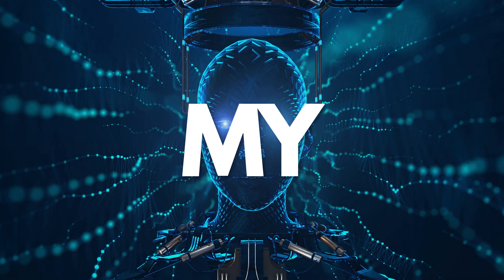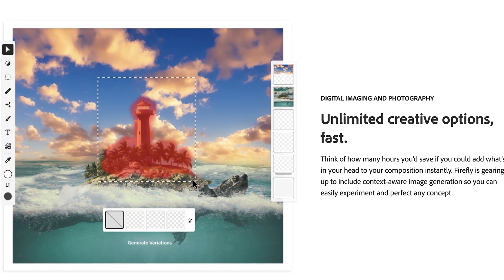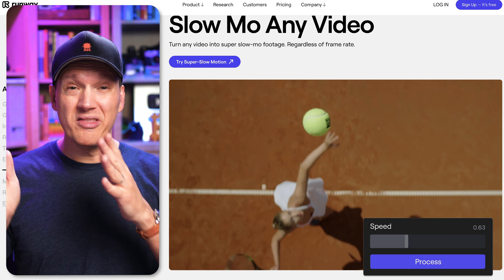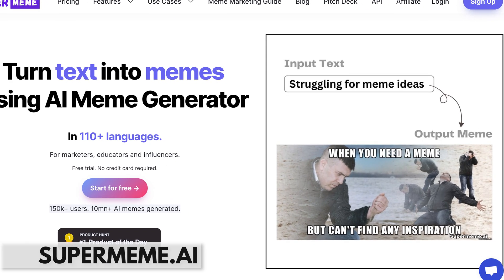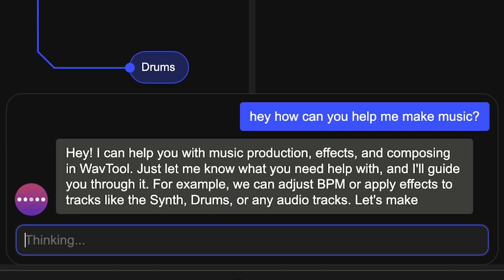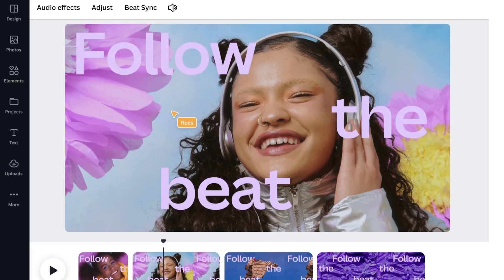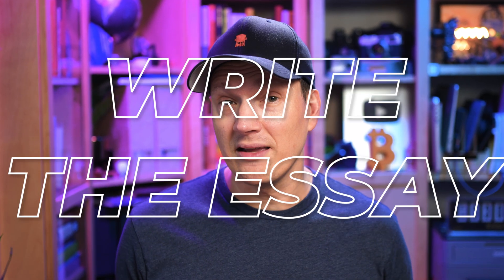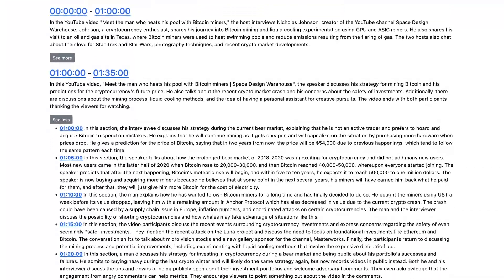15 MIND-BLOWING AI Tools You’ve Got To See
15 of the best AI tools out there right now that will blow your mind. With hundreds of new AI tools coming out right now, which are the best ones? I collected 15 of my favorite AI tools that impressed me the most. Some of these are pretty amazing in what they can do... and the best part is that we are   still just at the beginning of what AI is capable of. ▼▼

Timestamps:
00:00 - Crazy AI Tool
00:45 - Firefly
01:22 - Leiapix
01:50 - Runway
02:48 - Synthesia
03:16 - Supermeme
03:50 - Steve AI/Pictory
04:12 - Wavtool
04:40 - Soundraw
04:58 - ElevenLabs
05:16 - Canva
05:44 - IngestAI
06:17 - Caktus
06:49 - Deep Nostalgia
07:08 - Versy
07:29 - Summarize Tech
07:51 - Branmark

AI Tools
New AI Tools 2023
AI Productivity Tools
Top AI Tools 2023